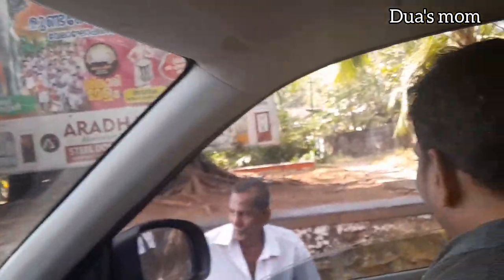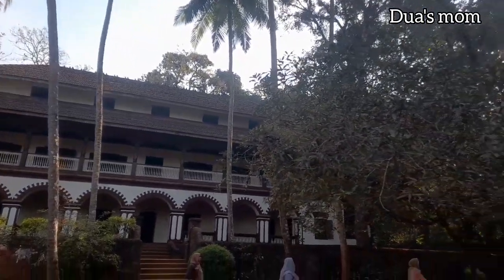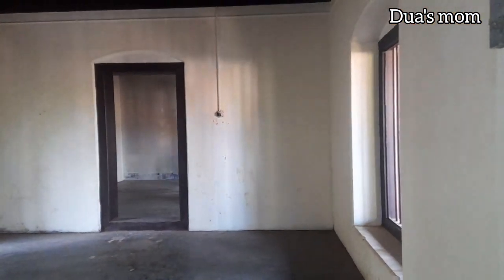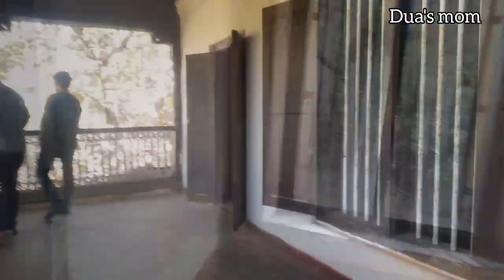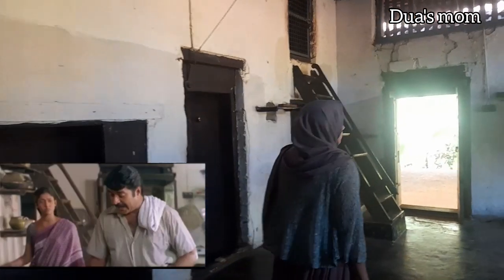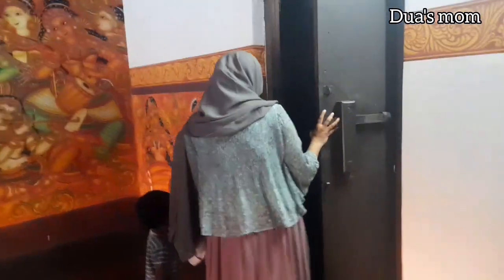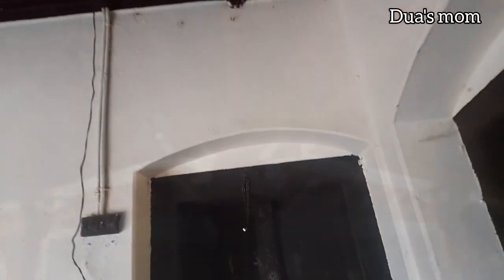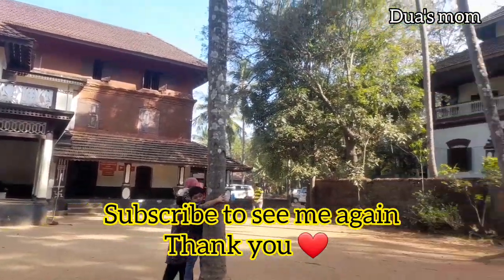Varikkassery Mana|Varikkasheri tharavad|Ottappalam|Devasuram home |malayalam vlogs |Duas mom